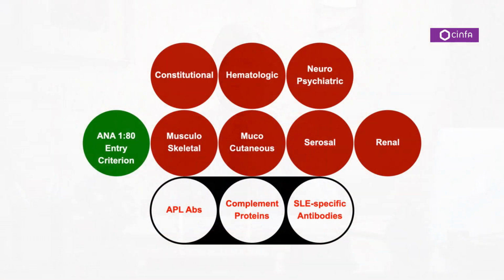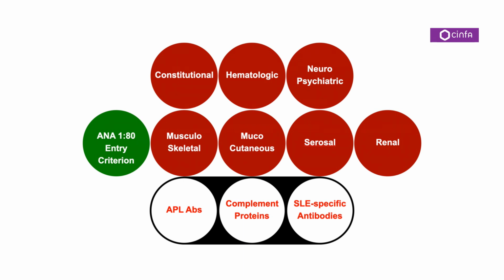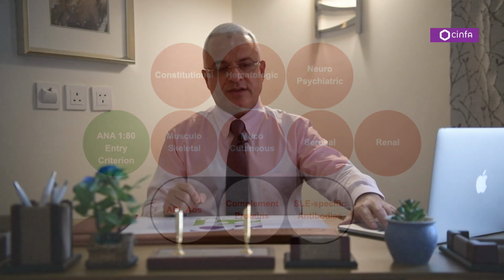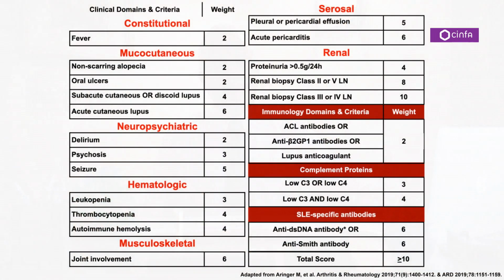Message from the Expert - Systemic Lupus Erythematosus